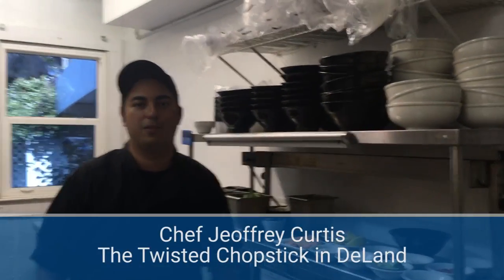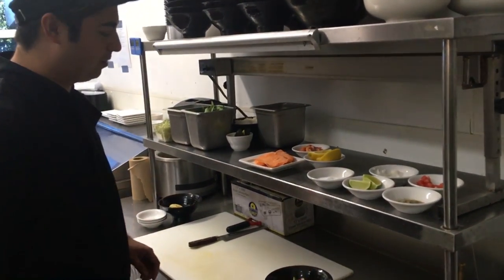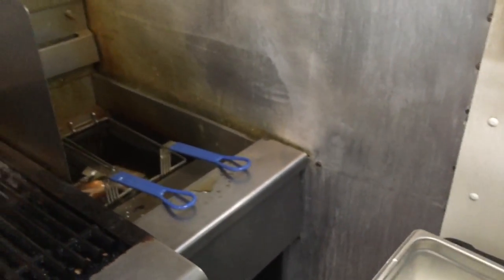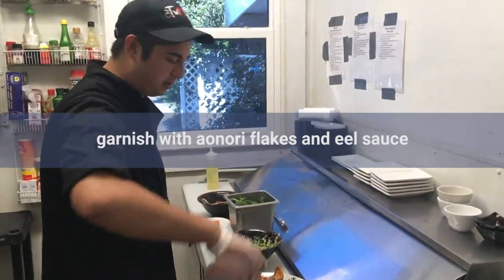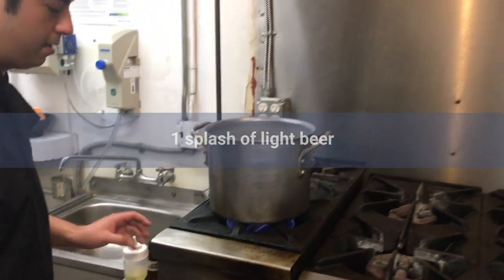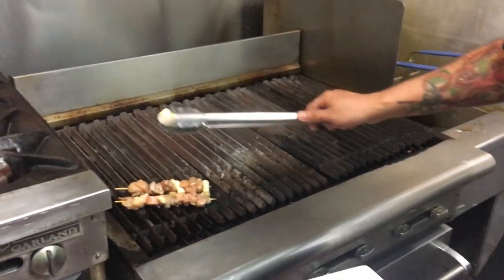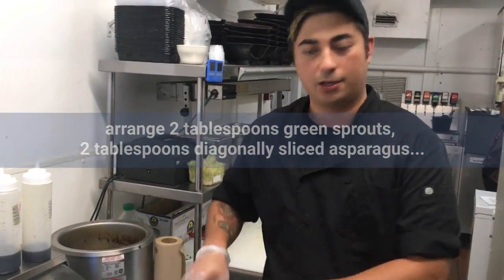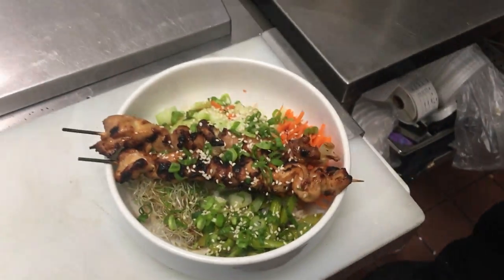Chefs Choice: Salmon guacamole and yakitori poke bowl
Chef Jeoffrey Curtis of the DeLand restaurant The Twisted Chopstick has an interesting idea of beach food. Here's how to make his salmon guacamole and yakitori poke bowl.

SALMON GUACAMOLE

Ingredients

½ avocado

¼ diced tomato

½ lime (for juice)

½ lemon (for juice)

a tiny bit of onion

1 – 1 ½ tablespoon diced onion

1 teaspoon chopped jalapeno

½ tablespoon mayonnaise

a few drops of yuzu (optional)

thin sliced lotus root or sweet potato

spring mix (to plate)

aonori flakes (optional) to garnish

eel sauce (optional) to garnish

1 ounce baked salmon

tempura flour to coat chips

Directions

Mix together avocado, mayonnaise, salt, pepper, lemon juice, lime juice, onion, jalapeno, tomato and yuzu for guacamole. Coat thinly sliced sweet potato chips or lotus root in tempura flour. Fry chips for about five minutes or until crispy. Plate guacamole on top of spring mix. Add baked salmon on top of guacamole. Plate with chips. Garnish with aonori flakes and eel sauce.

YAKITORI POKE BOWL

Teriyaki sauce marinade

Ingredients

1 cup chicken broth

2 tablespoons mirin (optional)

1 tablespoon sake

1/6 cup low sodium sauce

½ cup brown sugar

2 diced cloves of garlic

tablespoon potato starch

splash of light beer

1 tablespoon honey

Directions

Mix chicken broth, brown sugar, honey, garlic, sake, soy sauce, mirin. Bring to a boil on the stove. Add splash of light beer. Let simmer for 10 minutes. Turn off heat. Once cool, add potato starch mixed with two tablespoons water.

CHICKEN AND BOWL

Ingredients

1 cup steamed or sushi rice

2 tablespoons green sprouts

2 tablespoons diagonally sliced asparagus

2 tablespoons shredded carrots

2 tablespoons avocado

chopped scallions to garnish

2 pieces of scallions to combine with chicken

1 chicken thigh (can use breast)

2 tablespoons cucumber

sesame to garnish

Directions

Marinade chopped chicken thigh overnight or for two hours in teriyaki sauce marinade. Skewer chicken with two scallions. Cook chicken on grill or in pan until thoroughly cooked. Put rice on bottom of bowl. Assemble in a circle the green sprouts, asparagus, carrots and cucumbers. Put cooked chicken on top. Add scallions and sesame seeds to garnish.